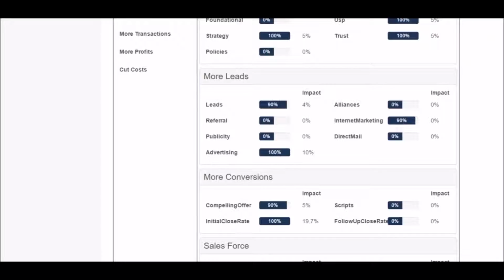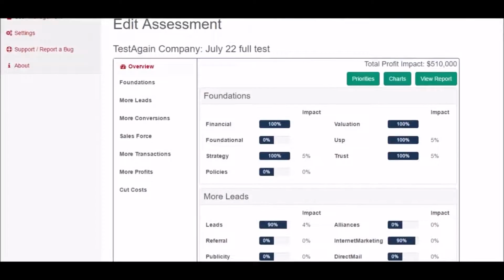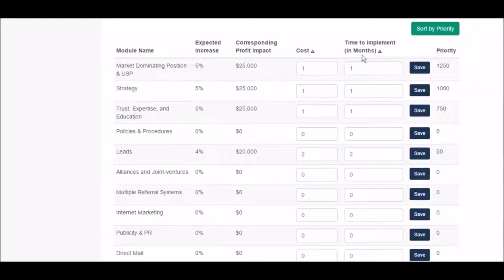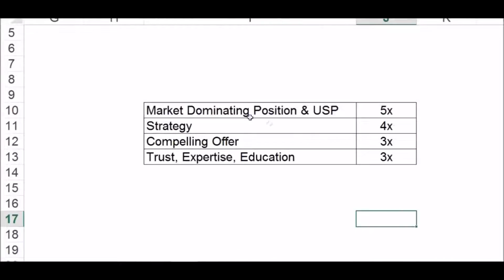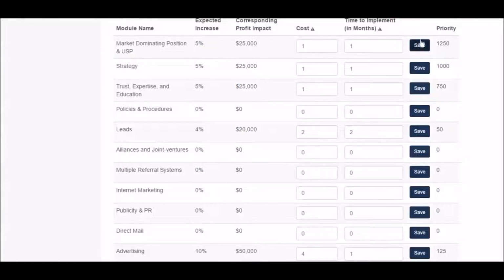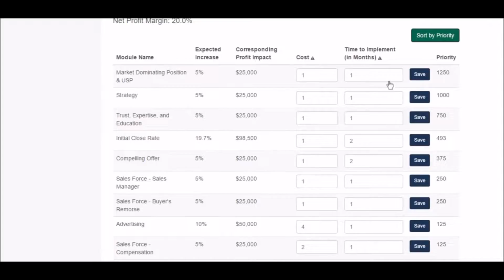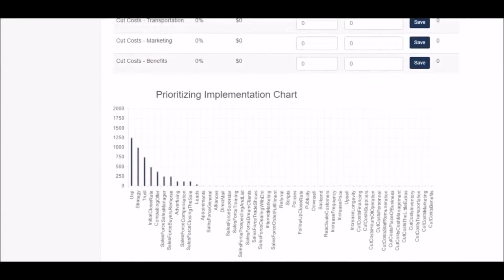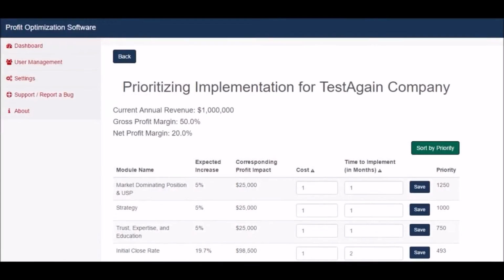Profit Acceleration Software™ Leader Publishing Worldwide The Priorities Button